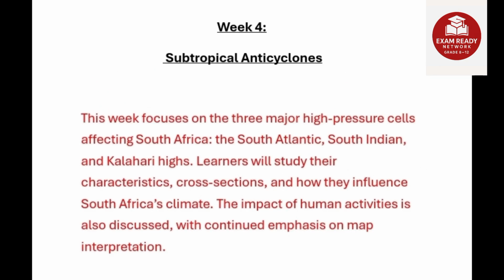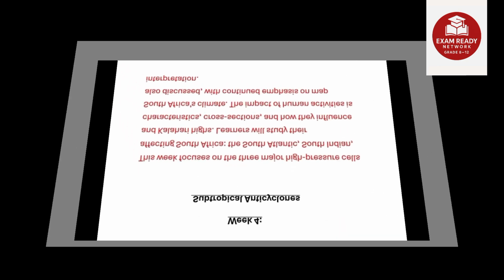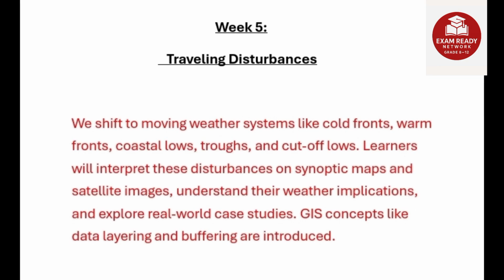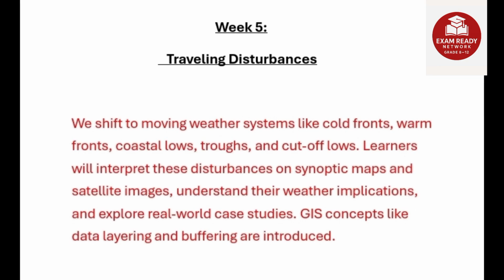Grade 12 Geography Term 1 | Scope Exam 2026